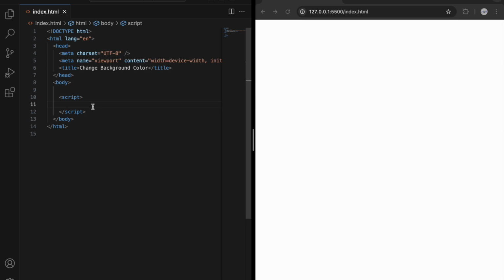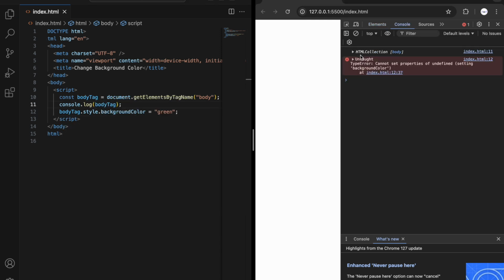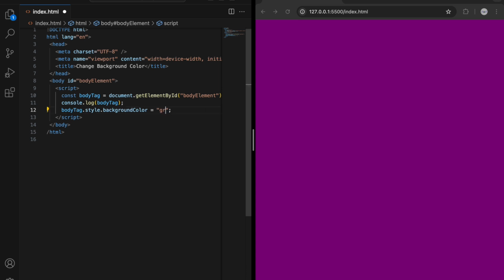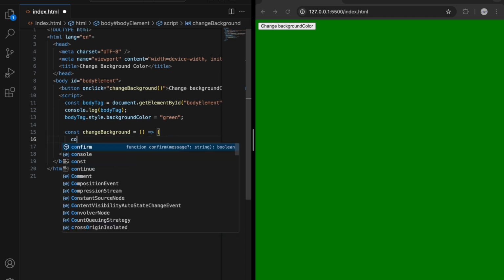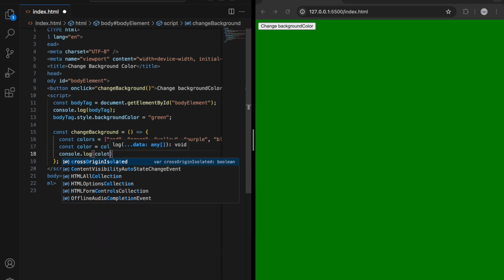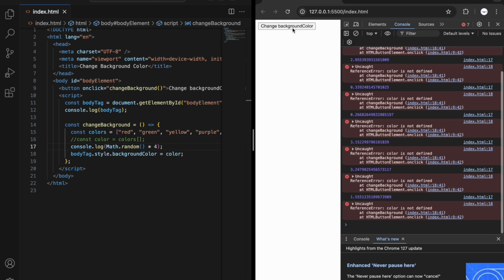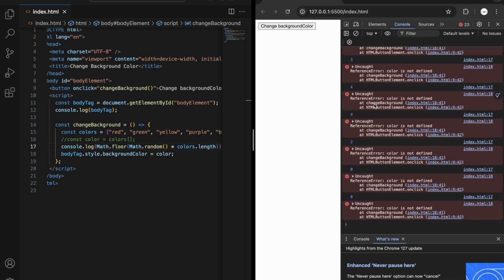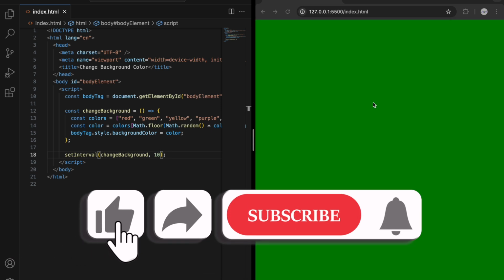How to Change the Background Color with JavaScript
Learn how to change the background color with JavaScript!